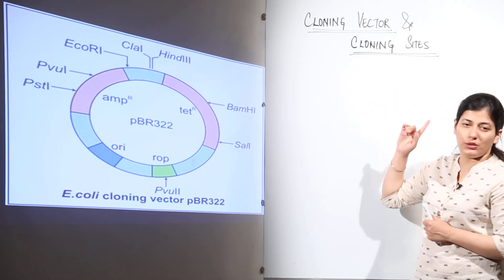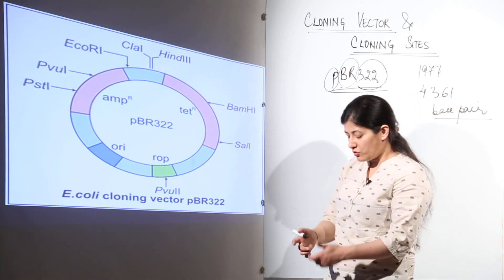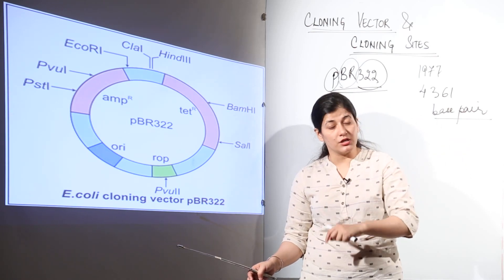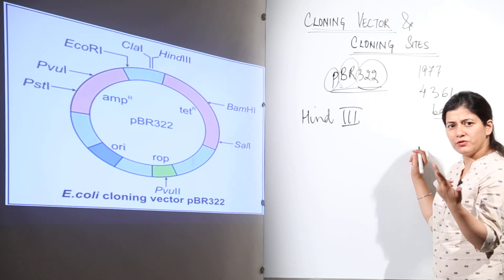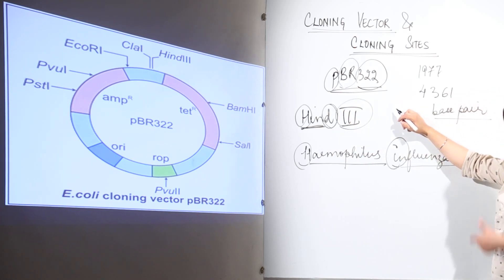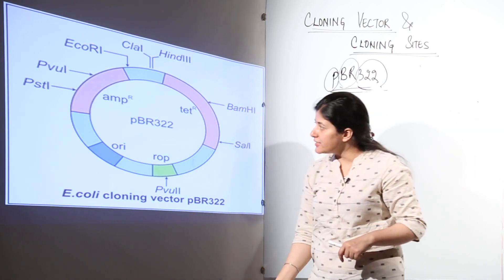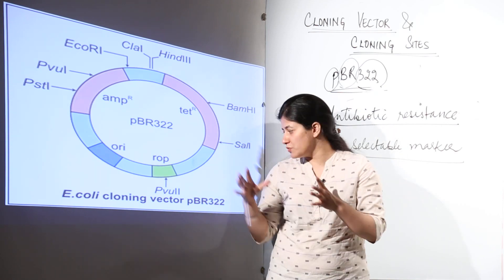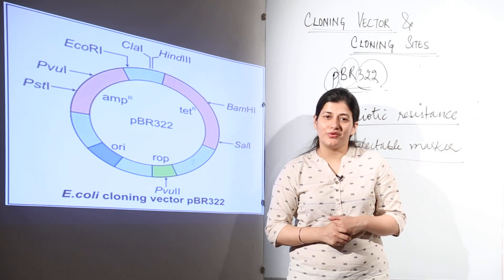CBSE l CLASS 12 l BIOLOGY l Biotechnology l Biotech Principles & Processes l cloning sites pBR 6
Biology is easy when taught by right teacher. Teachers at Teaching Bharat are familiar with this art because they are masters of their subjects.
Each and every concept of Class 12 Biology has been covered in minute detail .
TeachingBharat.com presents its full range of professionally developed Biology Lectures Exclusive Copyrights.